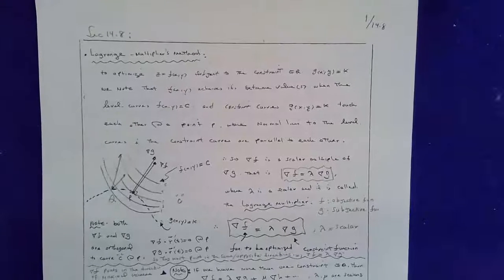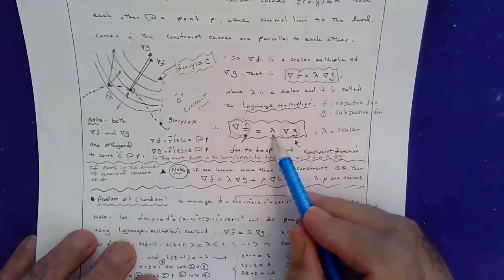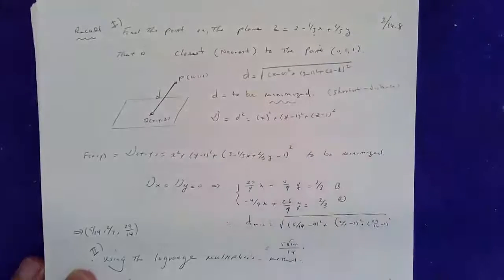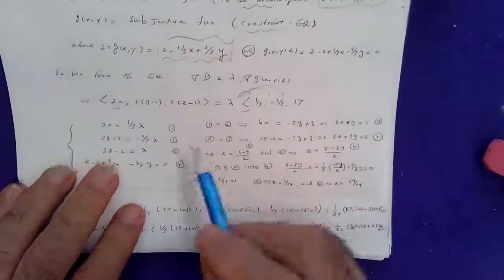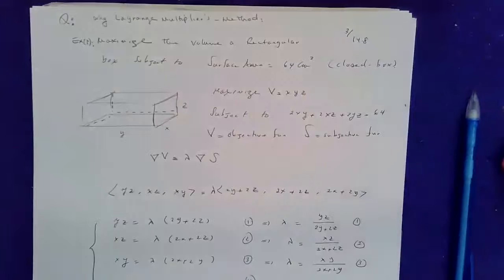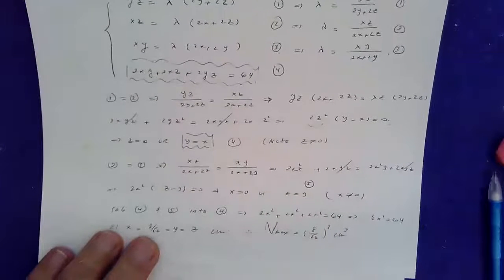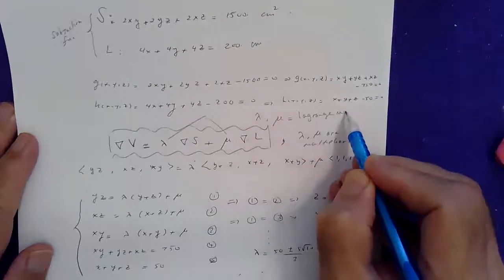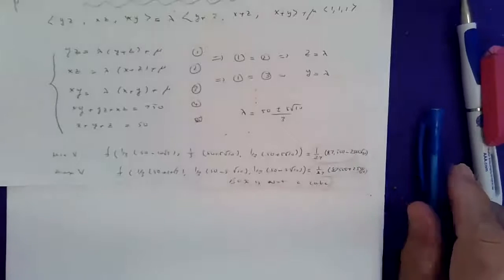Sec 14 8: Lagrange Multipliers: Optimizing with a Constraint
Lagrange Multipliers: Optimizing with a Constraint